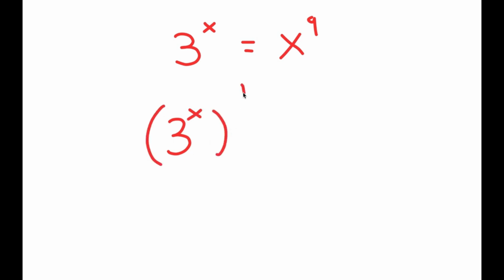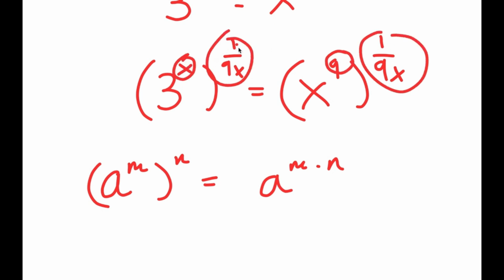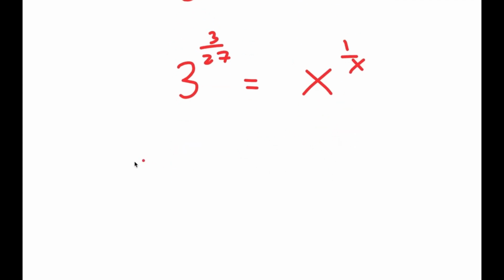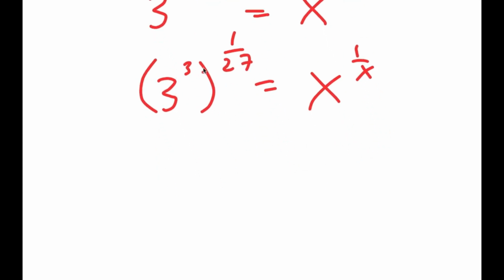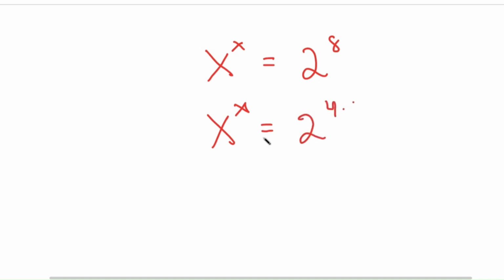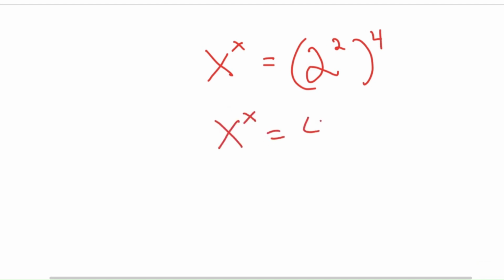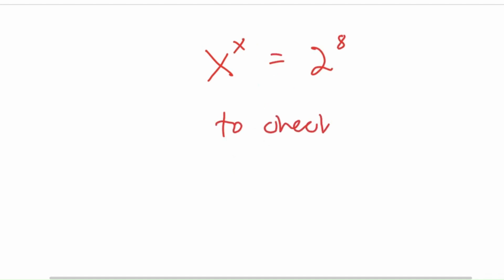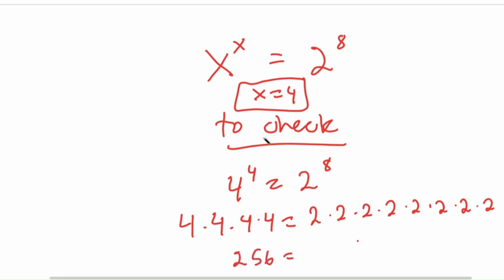A 3 Year Old Solved This Problem In 5 Seconds | A Nice Exponential Equation